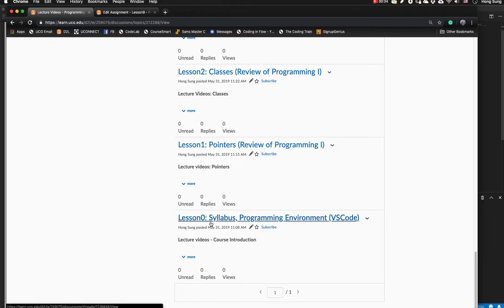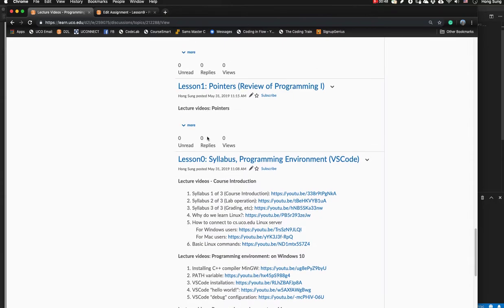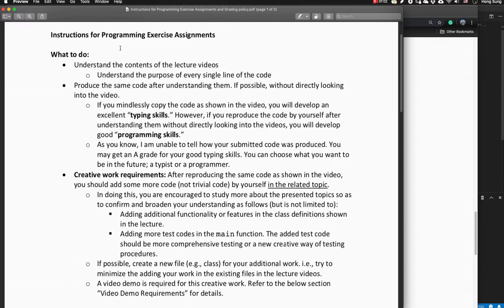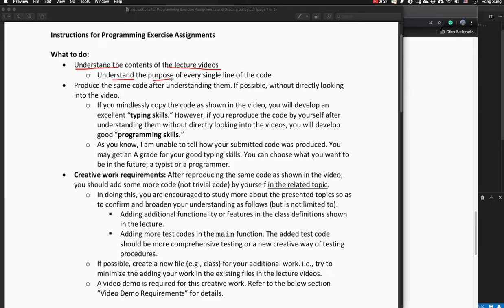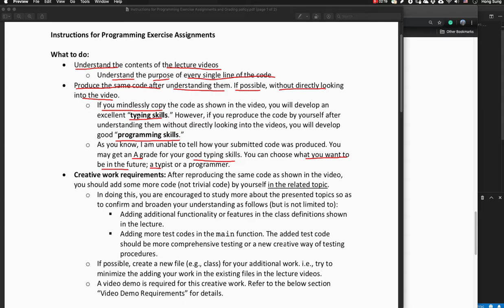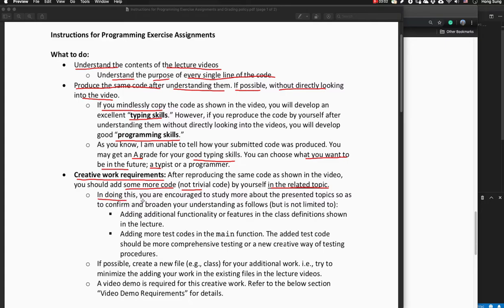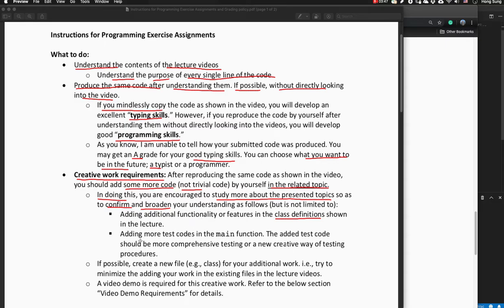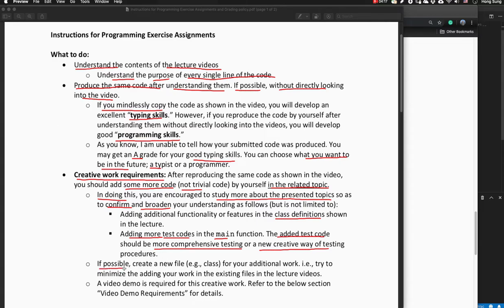P2 assignment instruction 1 what to do